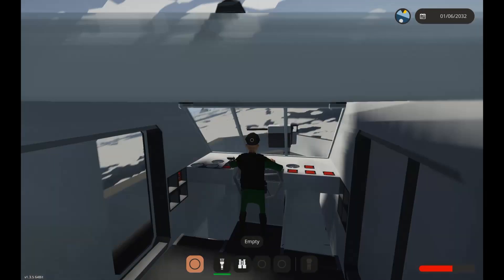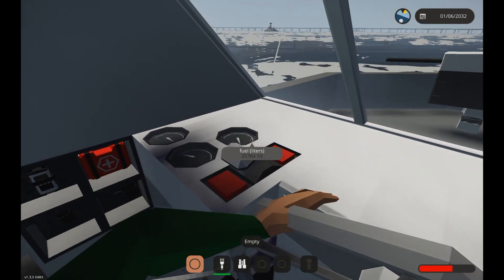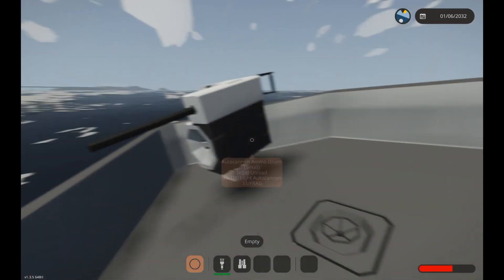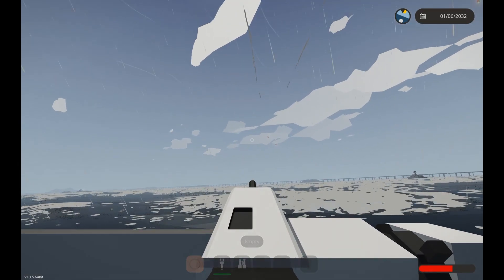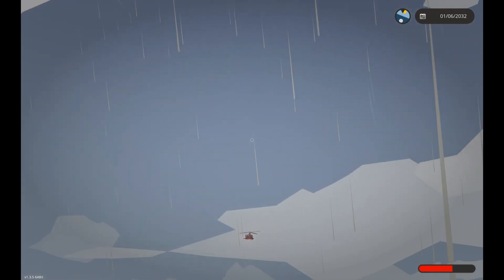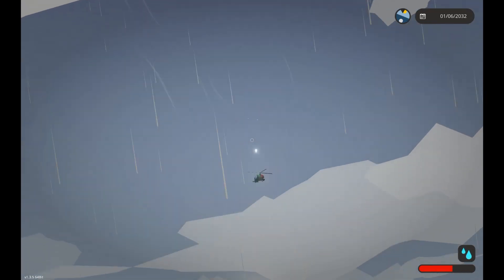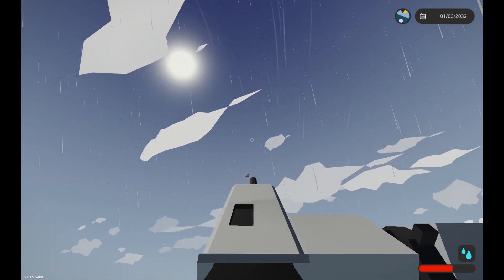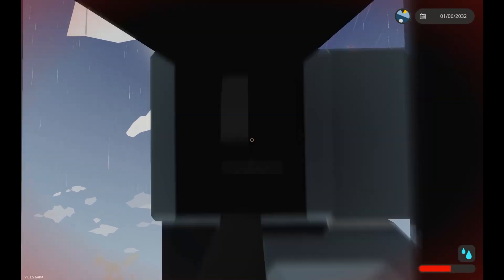AI sinking my destroyer | stormworks weapons dlc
in this video i wanted to sink AI warship by my destroyer. but it was a trap... at least two AI helicopters and a fighter are attacked me. i lost propulsion and destroyer was sinking. But i didn't left the ship...